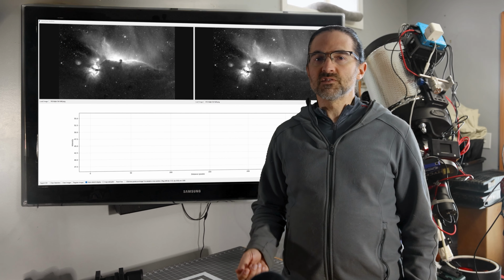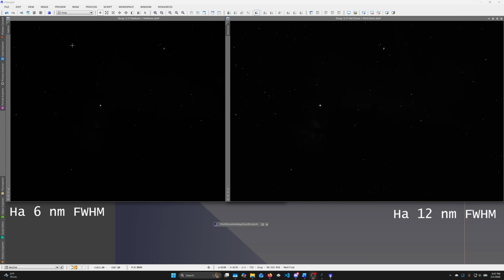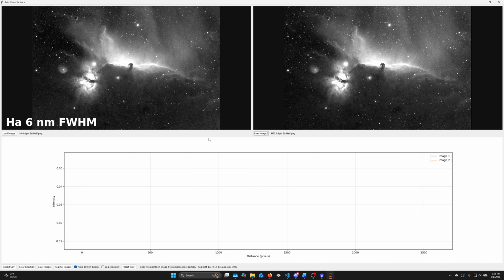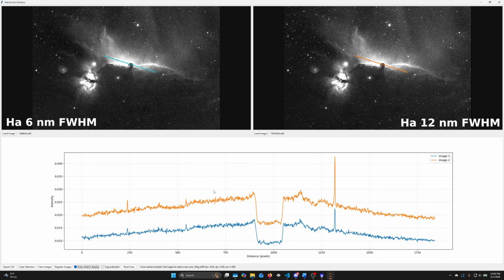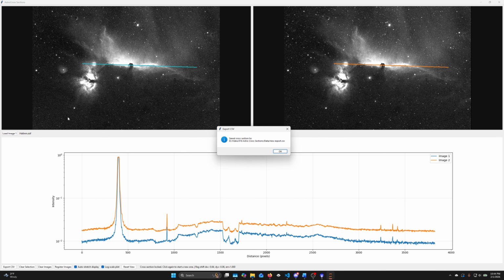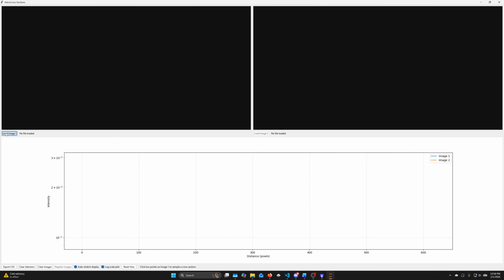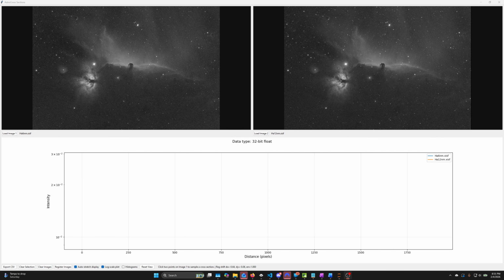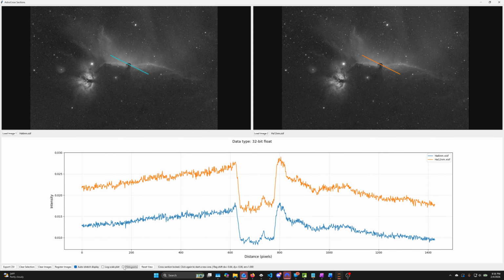Pixels to Profiles: Cross Sections in Astro Images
Comparing images side-by-side often falls short of explaining what truly changes. This video explores a more scientific approach to photo analysis, moving beyond simple photo rating. We discuss why a deeper image analysis is crucial for understanding image differences and how to provide effective photo feedback.

Ever wonder why some side-by-side photo comparisons don't really tell the whole story? As a scientist, programmer, and astrophotographer, I often see that these quick comparisons miss what truly changes between images. This video explores a more scientific approach to photography analysis, moving beyond just 'which one looks better' to understand the underlying signal to noise ratio and the impact of various camera settings. Let's learn photography together and dive deeper into what makes an image truly different.

Chapters
00:00 Intro
00:33 Cross-sections
01:06 Raw vs rendered: linear data vs what you see on screen
01:34 Histogram transform basics (black point, white point, nonlinear stretch)
02:25 Why comparisons get tricky (same data, different stretches)
02:56 Example: 6nm vs 12nm narrowband—why they look similar
04:07 Demo: Astro Cross-Sections tool (setup + stretched images)
05:19 Switch to linear data: the real SNR differences appear
06:38 Log scale: handling huge dynamic range (stars vs background)
07:05 Navigation tips: zoom, pan, reset view
08:00 Exporting CSV for deeper analysis
08:47 Registration/alignment: when images don’t line up + how to fix
10:11 Color images: RGB cross-sections + comparing channels
11:50 How to get the tool (GitHub, Python, executable)
12:34 Updates since recording: UI tweaks + new features
13:15 Histogram mode: compare distributions + medians
14:13 Recap: what cross-sections reveal that visuals hide